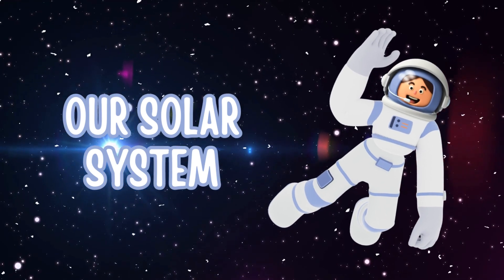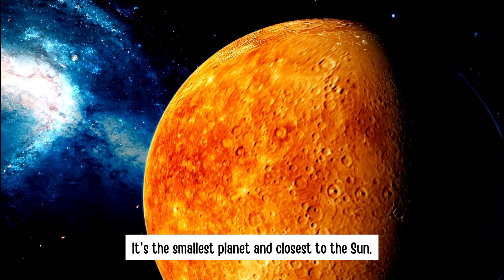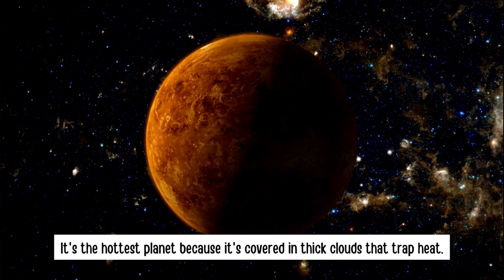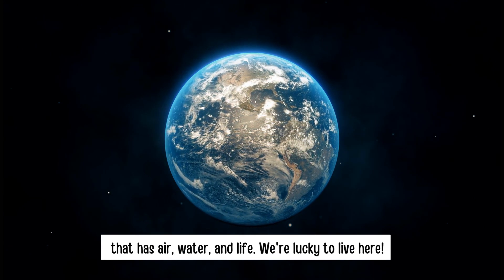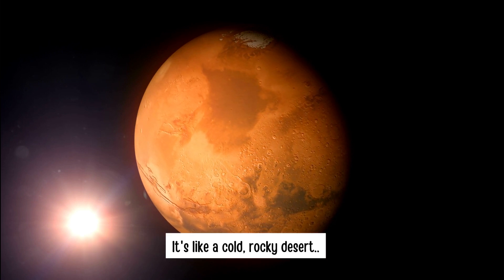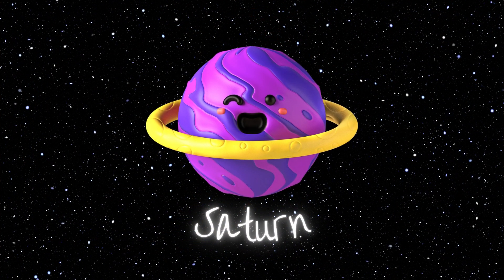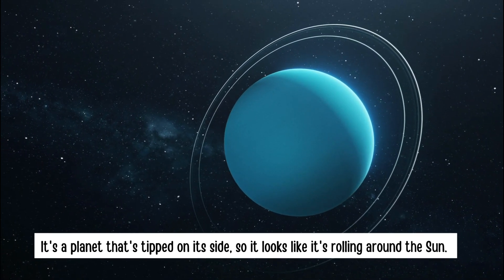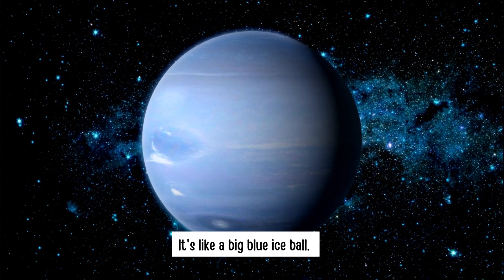Let's Learn About Solar System | Planets